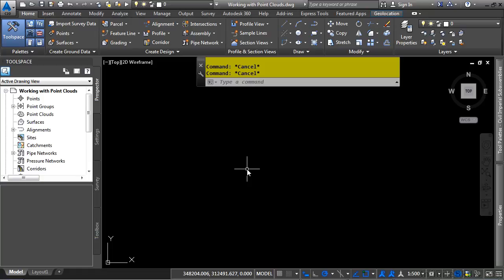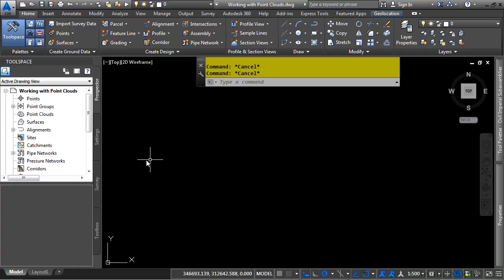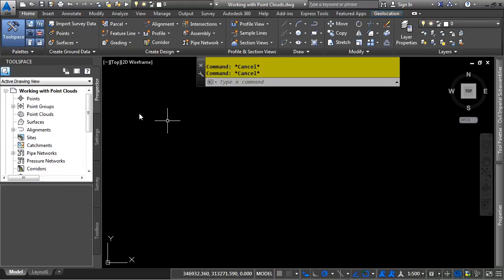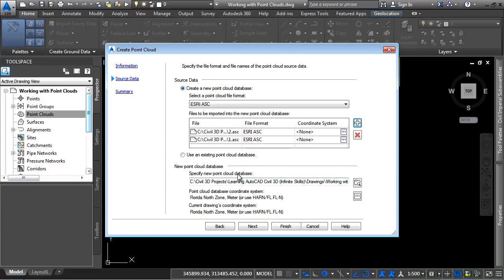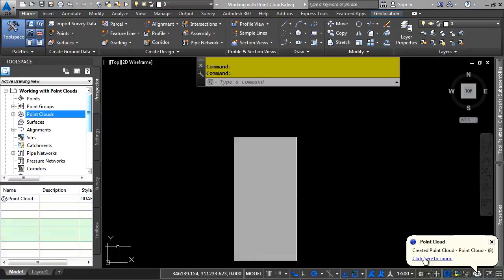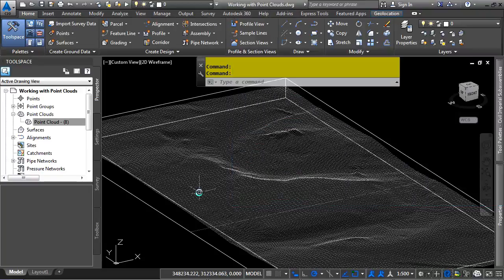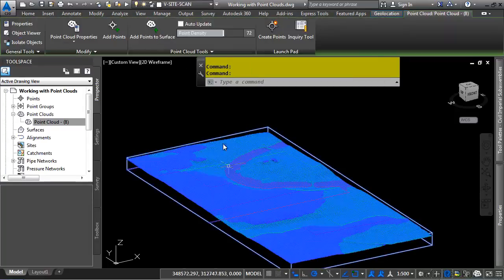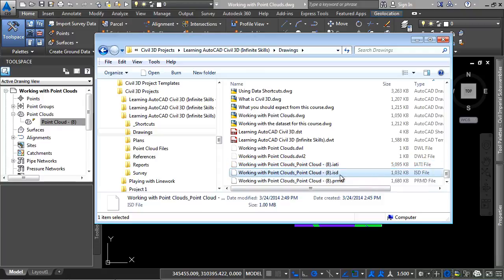18 01 Working With Point Clouds